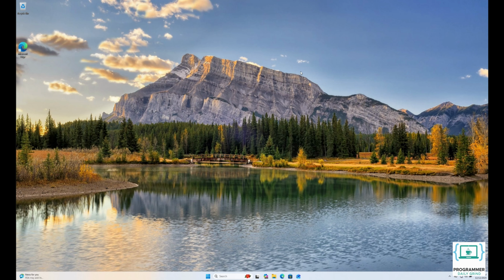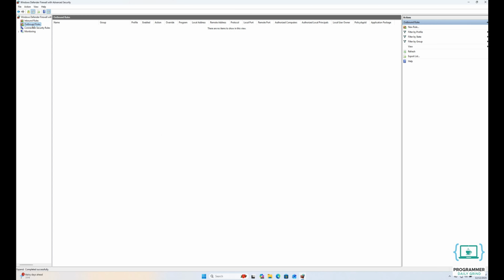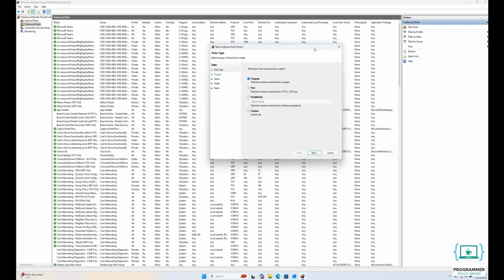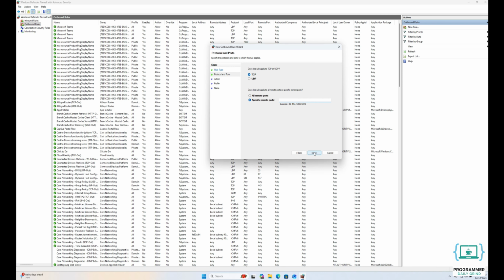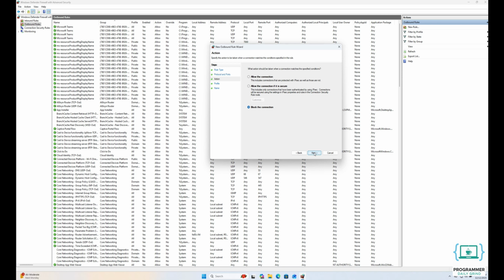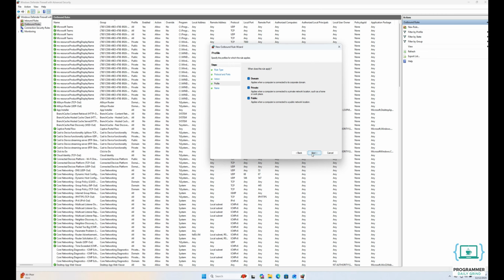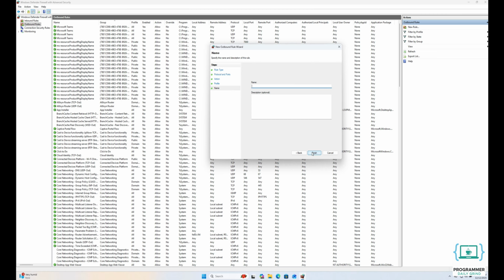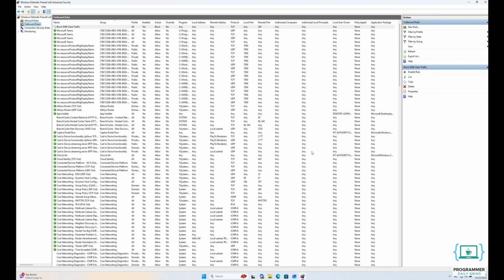How to Block SMB Access to Network Shares Using Windows Firewall GUI on Windows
In this video, I’ll show you how to block SMB (Server Message Block) access to network shares on Windows using the Windows Defender Firewall graphical interface — no command line required.

This method works even if SMB services are still running, making it a safe and reversible security control.